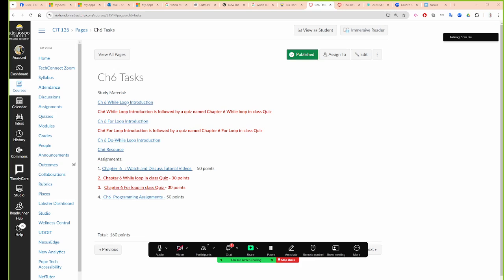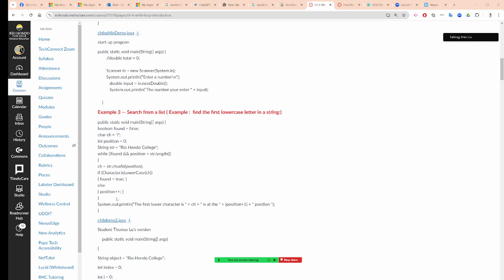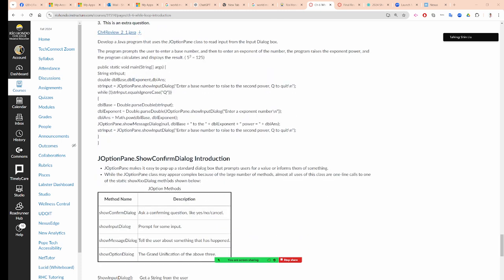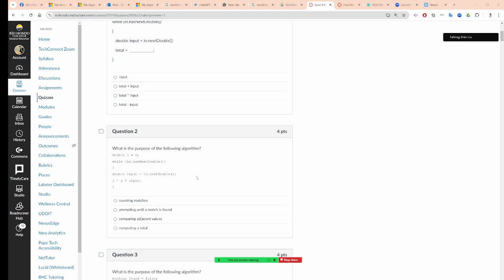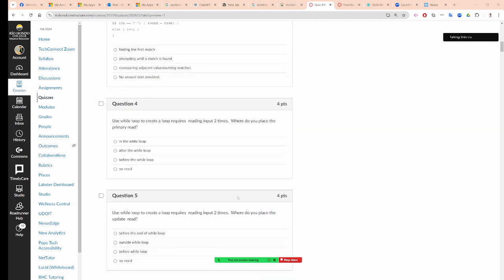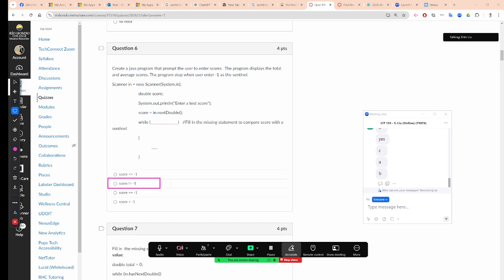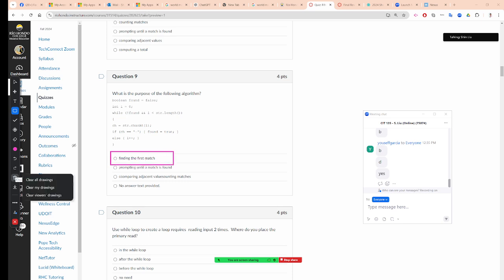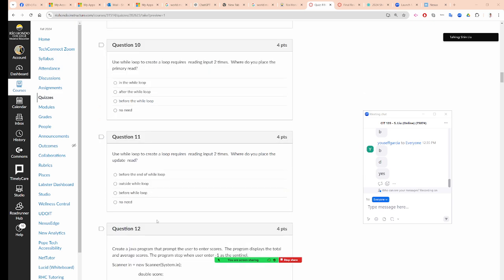Java Final Review #1 to #12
The final Exam is a multiple-choice exam.   Professor explains #1 to #12